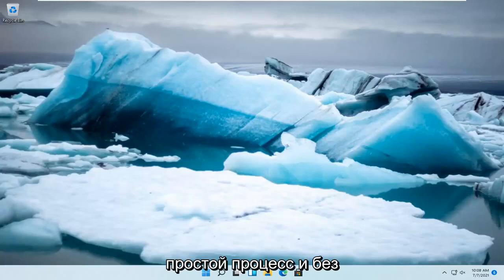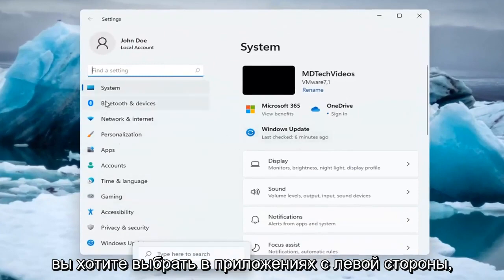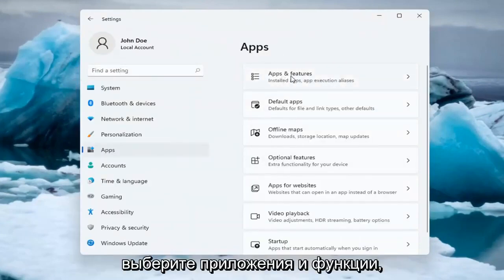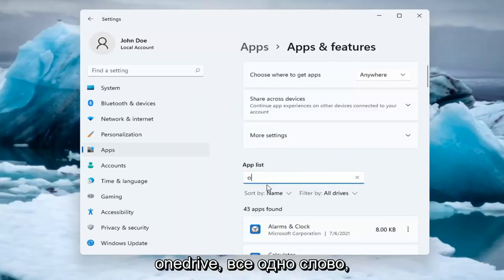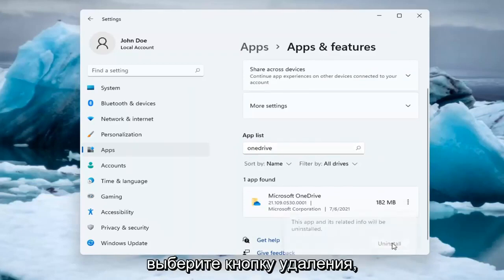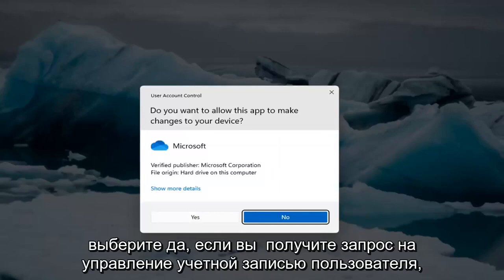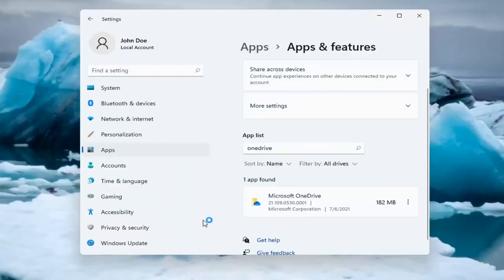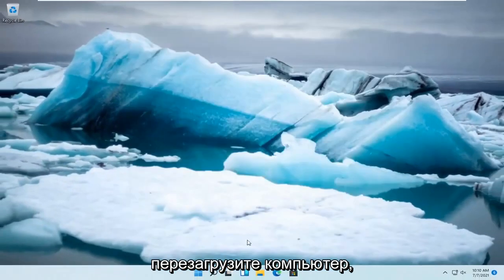Windows 11 - удалите Microsoft OneDrive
Если вы не хотите использовать OneDrive, самое простое решение - отключить его. Следуйте инструкциям в разделе Отключение, отключение или удаление OneDrive, чтобы узнать, как отключить, скрыть и удалить OneDrive с вашего компьютера.

OneDrive поставляется с Windows 11 и включается по умолчанию, если вы входите в систему с учетной записью Microsoft. Однако если вы не используете OneDrive и не хотите, чтобы он работал в фоновом режиме, вы можете перепрыгнуть через несколько шагов, чтобы отключить его или избавиться от него в Windows 11.

Проблемы, рассматриваемые в этом руководстве:
удалить OneDrive windows 11
удалить OneDrive с ПК
удалить папку OneDrive из файлового проводника,
удалить папку OneDrive с ПК
удалить файлы OneDrive с компьютера
удалить OneDrive с компьютера
удалить учетную запись OneDrive с ПК
удалить учетную запись OneDrive из файлового проводника
удалить учетную запись OneDrive с компьютера
удалить доступ к OneDrive
удалить OneDrive Business из файлового проводника
удалить OneDrive бизнес-аккаунт windows 11
полностью удалить OneDrive
удалить рабочий стол OneDrive
удалить Windows 11 рабочего стола OneDrive
удалить OneDrive из windows 11
как удалить OneDrive с пк
как удалить OneDrive с рабочего стола
удалить значок OneDrive с панели задач Windows 11
OneDrive удалить мой рабочий стол
Microsoft OneDrive удалить windows 11